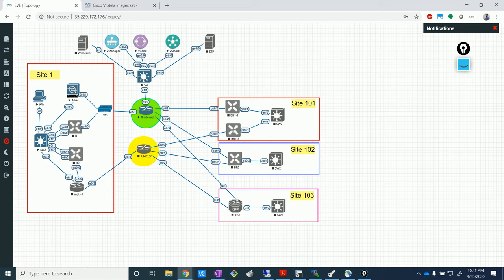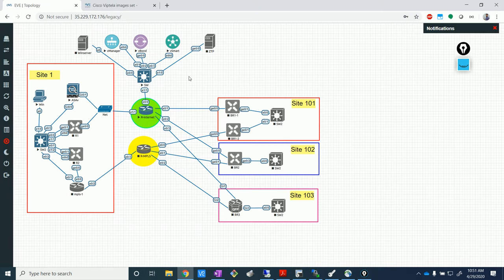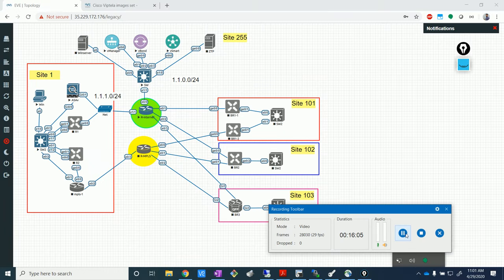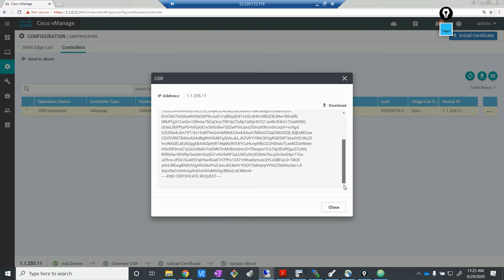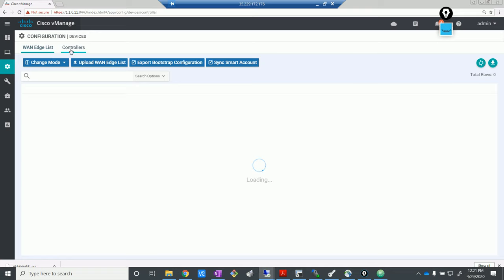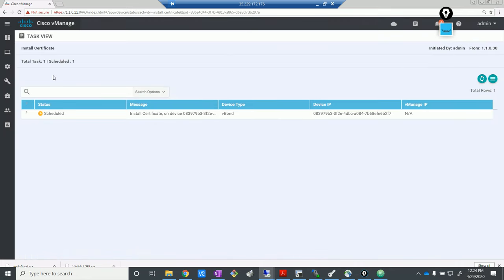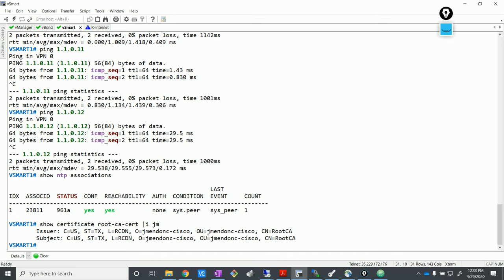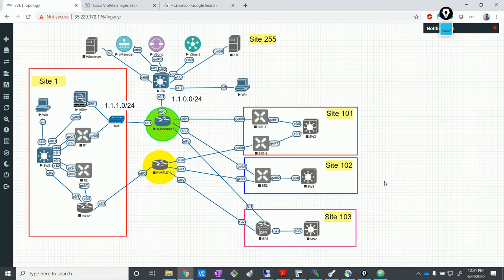Cisco SDWAN on EVE-NG - Controllers bring up.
In this video, i create a simple SDWAN topology on EVE-NG and explain how you can bring up the controllers- vMANAGE, vBOND & vSMART  in a matter of minutes.

Also you just need to follow the below 2 steps to set the lab up.